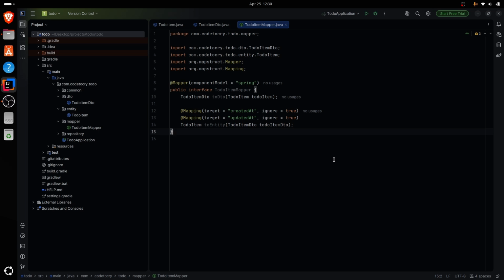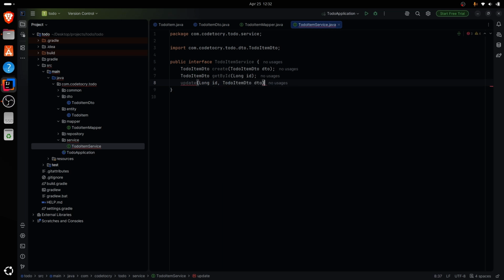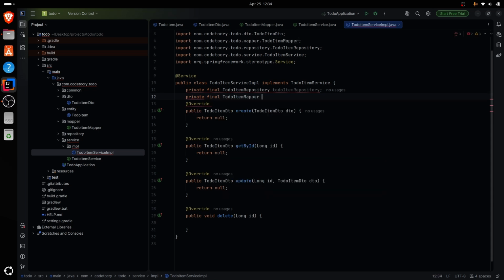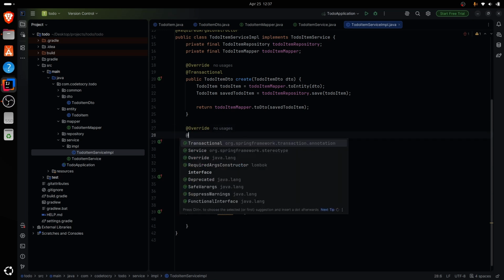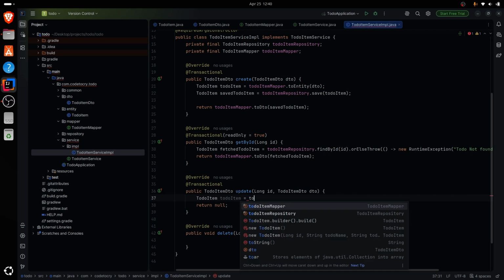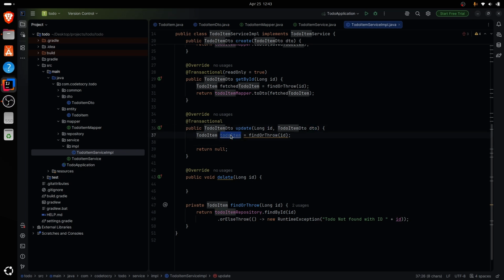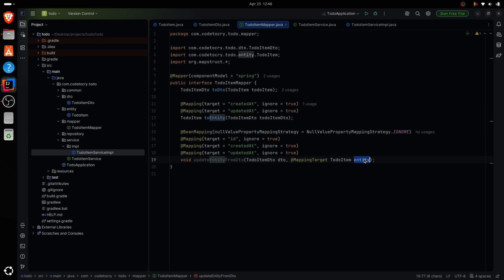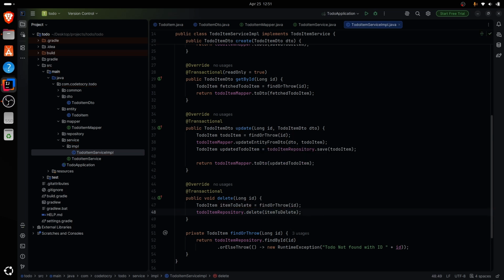Full Stack Todo App | Build Service Layer | Spring Boot & React | Part 5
Welcome back to Part 5 of our Full Stack Todo App series using Spring Boot and React. In this video, we build the Service Layer, which is responsible for handling business logic and connecting the controller layer with the repository layer.

We start by creating a service interface to define the contract for our Todo operations. This helps keep the architecture clean and flexible. Then, we implement this interface in a service class annotated with @Service, and use constructor-based dependency injection to bring in the repository and mapper.

You’ll learn how to implement all core CRUD operations. We convert DTOs to entities while saving data, fetch records using Optional with proper exception handling, and update existing data using MapStruct’s partial update feature. We also refactor repeated logic into a reusable method to keep the code clean and maintainable. Finally, we implement delete functionality with proper validation.

Key highlights from this video:
    1) Creating a Service interface and implementation class
    2) Implementing CRUD operations with clean and structured code
    3) Using MapStruct for safe and partial updates
    4) Applying @Transactional for data consistency

We also enhance our mapper to ignore null values and prevent overwriting important fields like id and timestamps during updates. These practices are essential when building real-world APIs.

By the end of this video, your backend will have a solid Service Layer that cleanly handles all Todo operations and follows industry best practices.

In the next video, we will focus on implementing global exception handling to make the application more robust.

00:00:00 Intro
00:00:33 Create service package and Interface
00:02:30 Create service implementation class
00:04:11 Create method
00:05:42 Get by ID method
00:07:29 Update method
00:09:31 Update mapper for partial update
00:11:41 Finish update method
00:12:50 Delete method
00:13:38 Outro